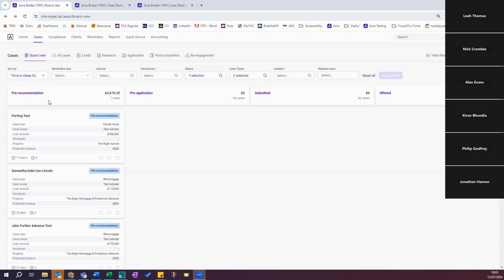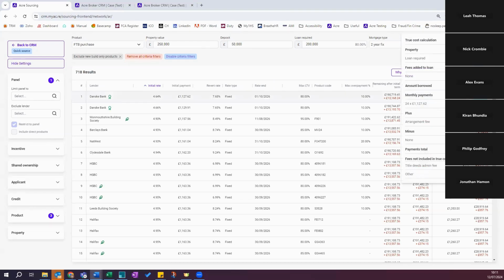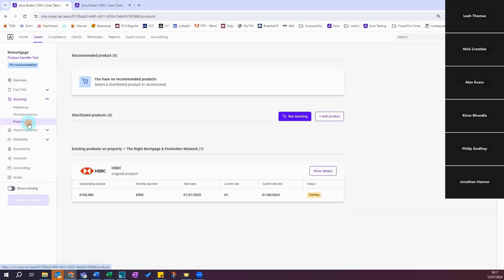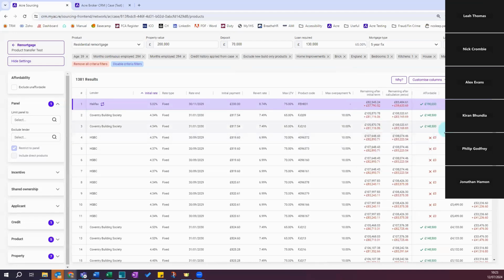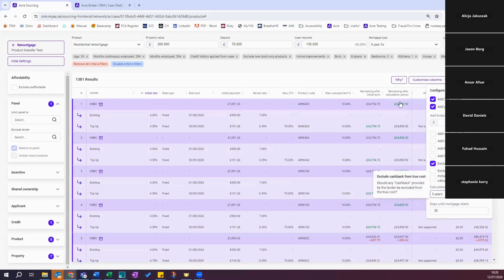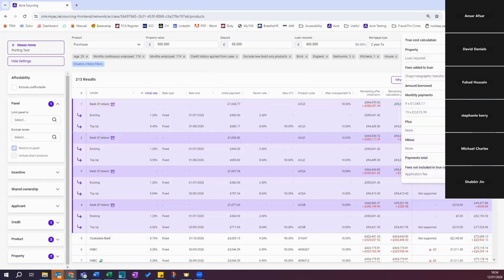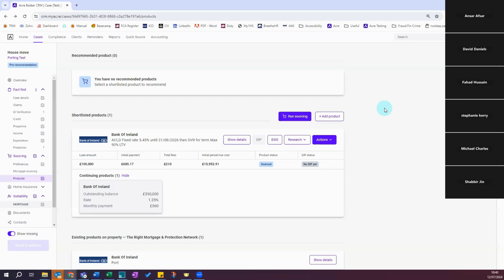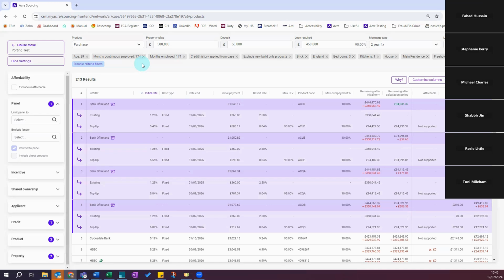Score Masterclass: Mortgage Sourcing